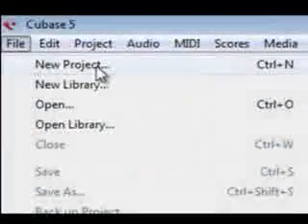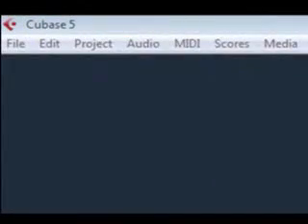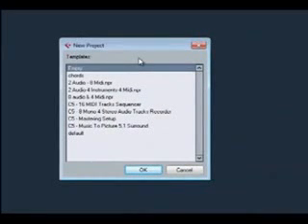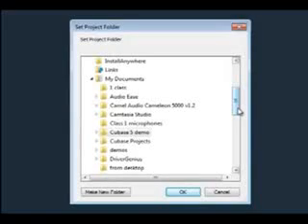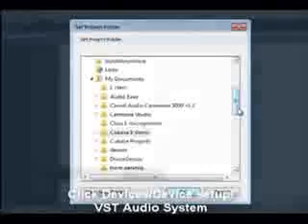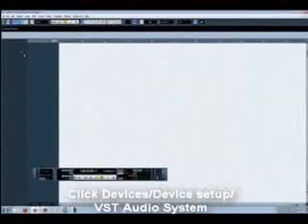Chapter 1 "Getting started" with cubase 5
Cubase 5 set up, recording audio, exporting a mix